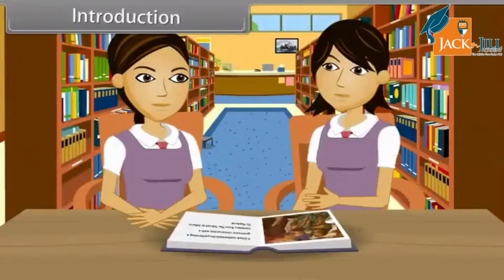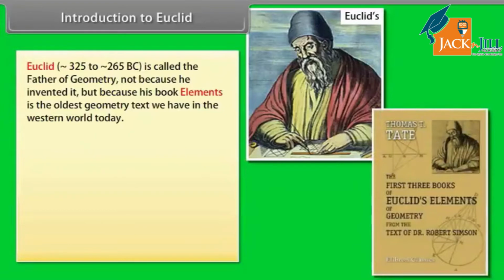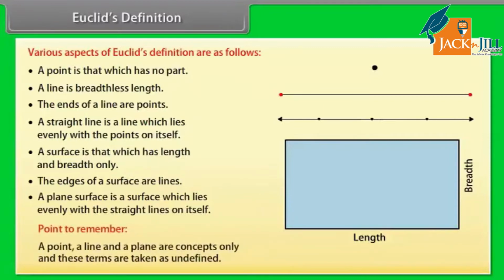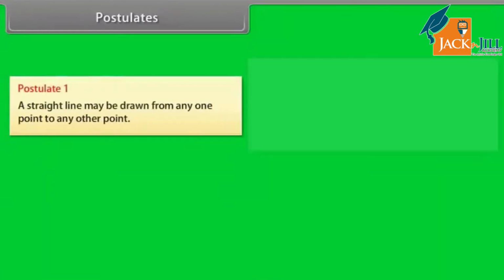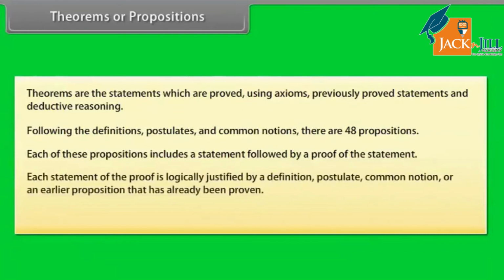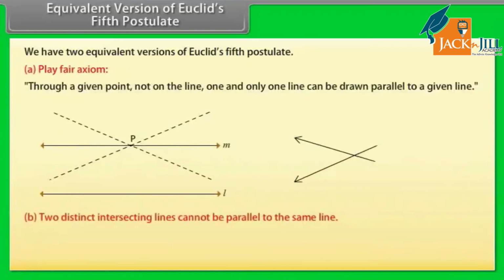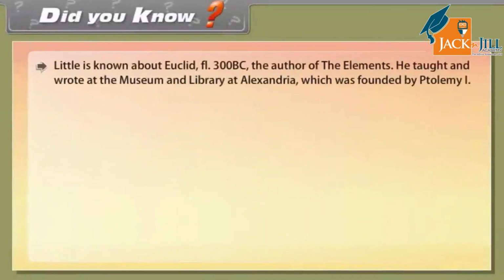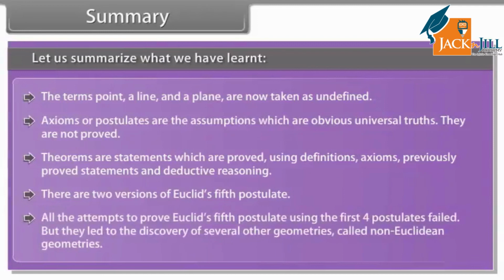EUCLIDS GEOMETRY || MATHEMETICS || CLASS 9 || ANIMATED VIDEO